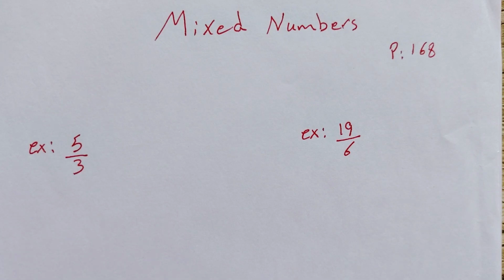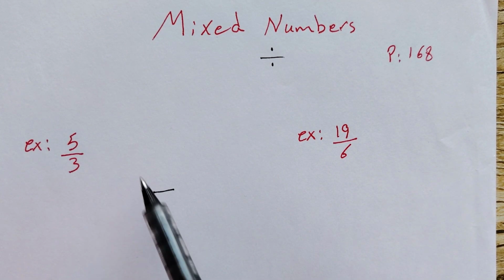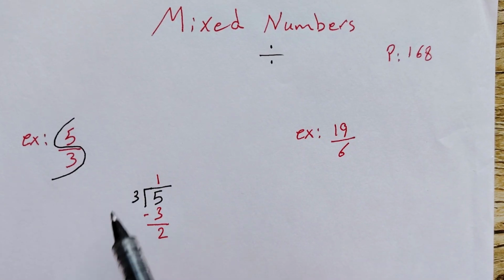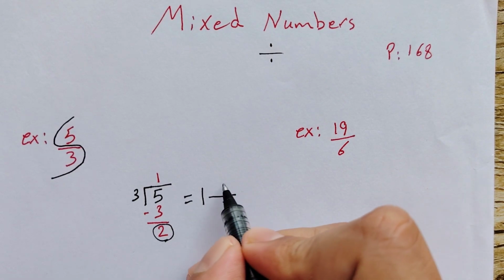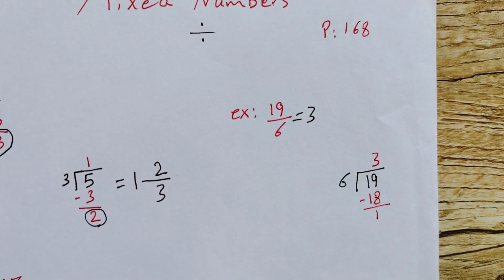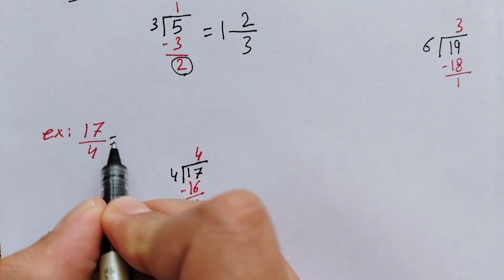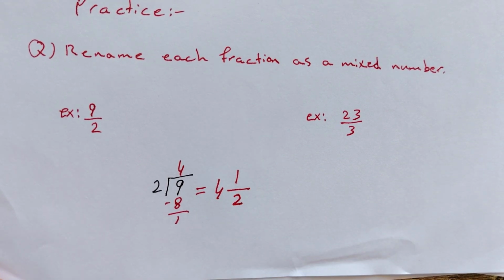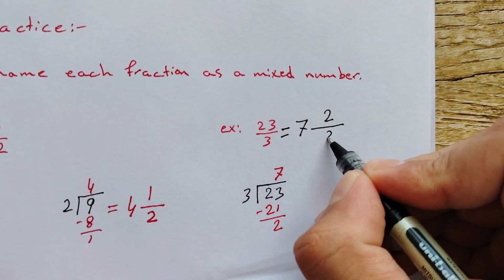Mixed numbers, Grade 4, Chapter 9 page 168